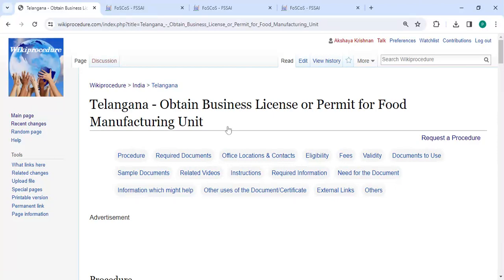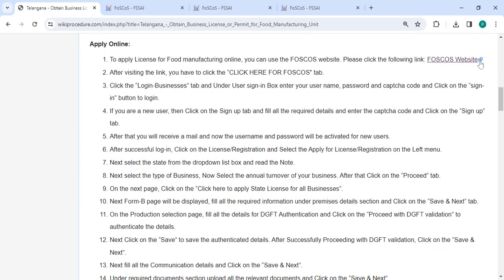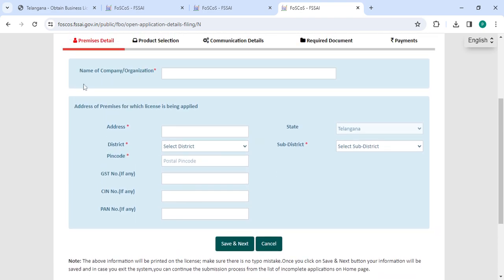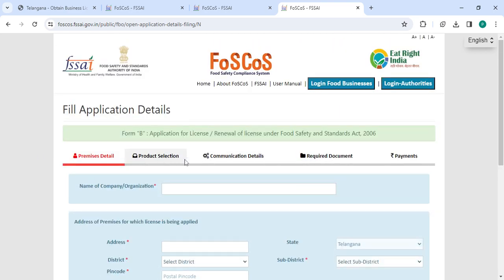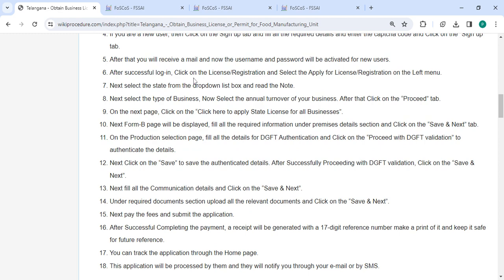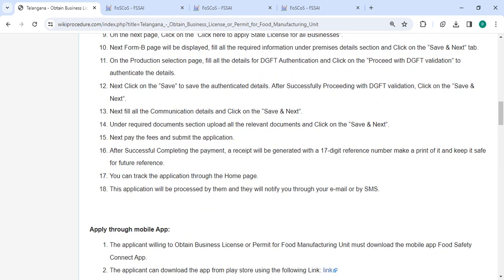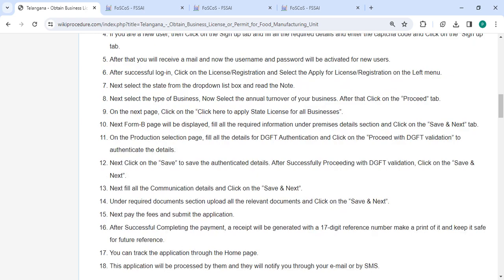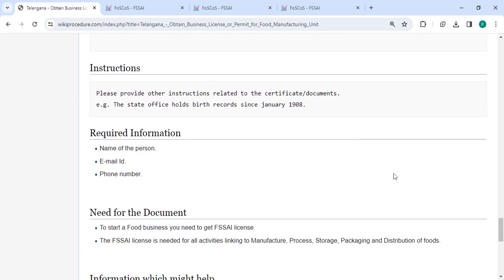Telangana - Online Business License or Permit for Food Manufacturing Unit (Online)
This video provides you information related to Obtain Business License or Permit for Food Manufacturing Unit in Telangana. Following link can take you to the page with more information - Obtain Business License or Permit for Food Manufacturing Unit#_